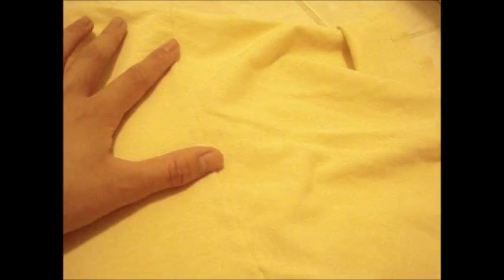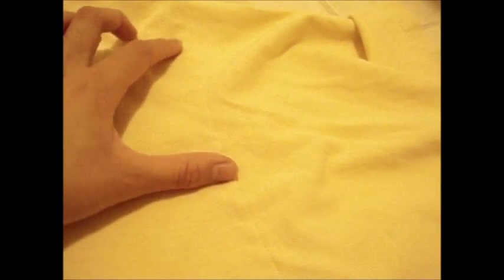DIY: Oversized T-shirt to Crop Top/Tank